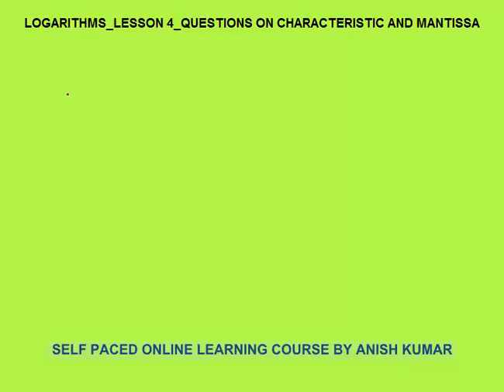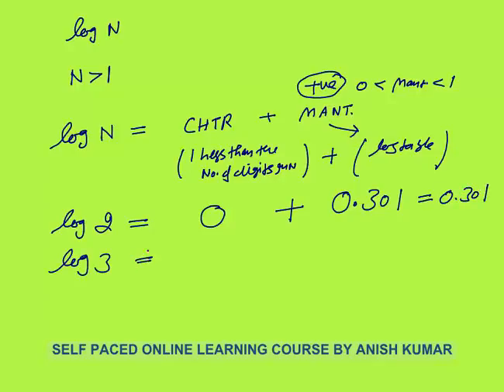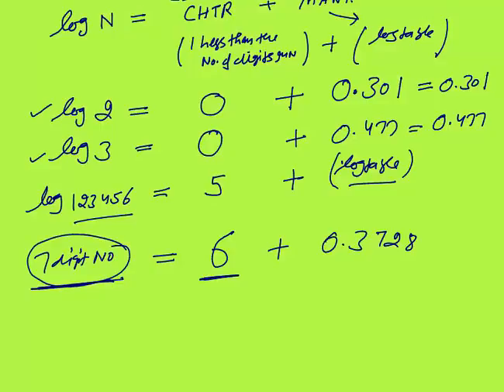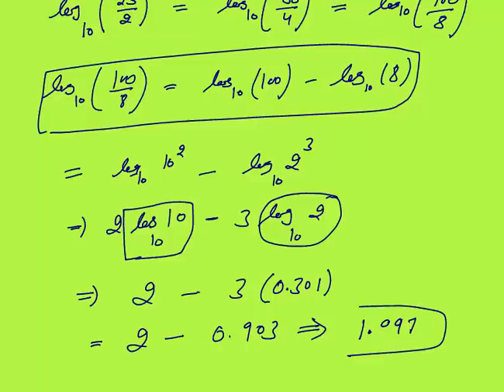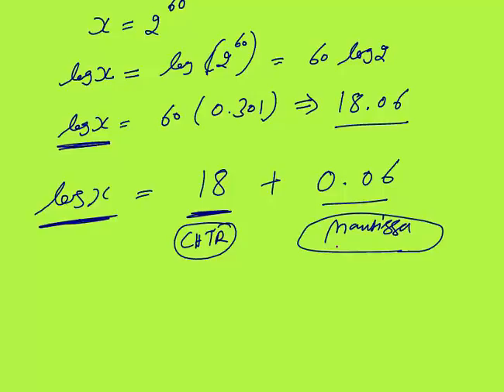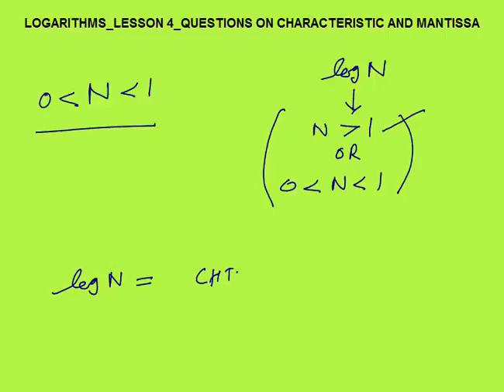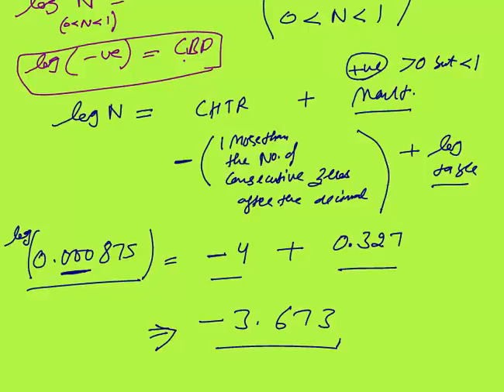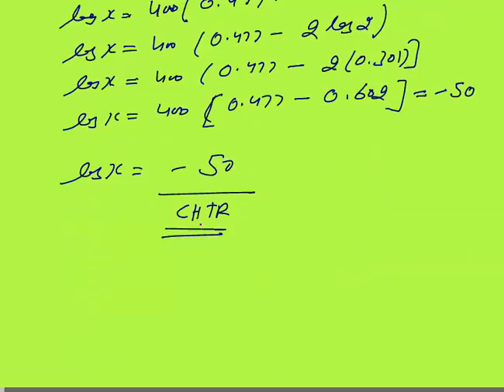LOGARITHMS_LESSON 4_ CHARACTERISTIC AND MANTISSA, NUMBER OF DIGITS USING LOG FOR CAT/GMAT/BANK PO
In this video I have explained— log characteristic and mantissa, log of positive integer, number of digits using log, log of decimal number.